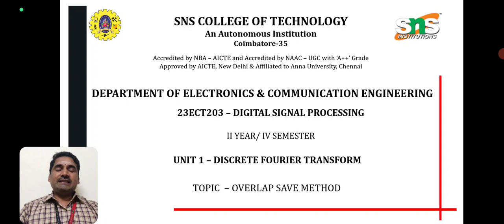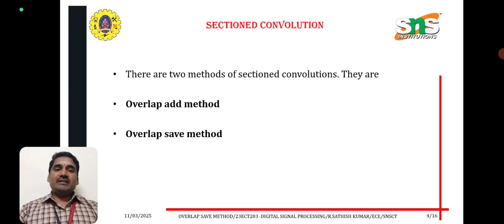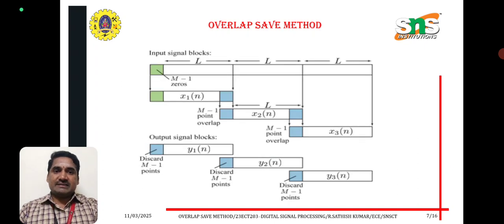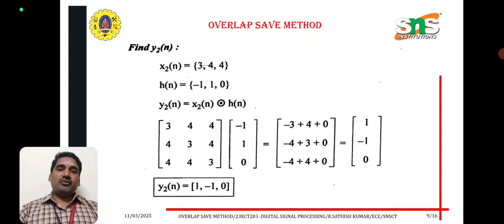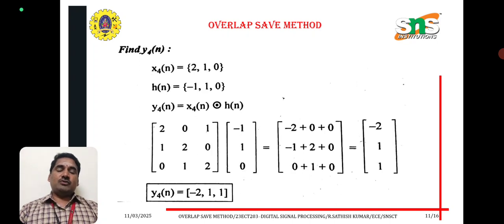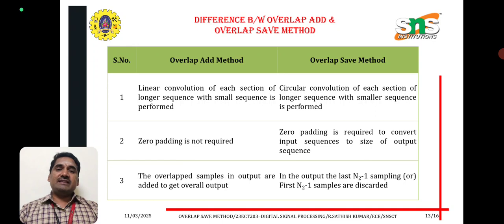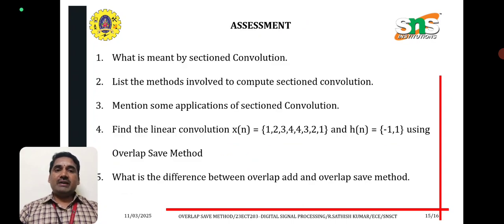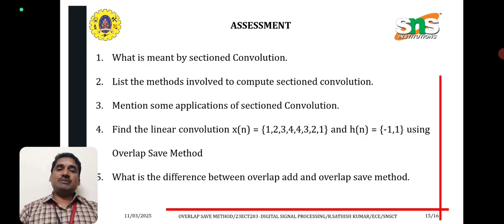Overlap Save Method | Digital Signal Processing | SNS Institutions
In this technique the larger sequence is sectioned (or splitted) into the size of smaller sequence. Circular convolution of each section of longer sequence with smaller sequence is performed. Zero padding is required to convert input sequences to size of output sequence. In the output the last samples (or) First samples are discarded.